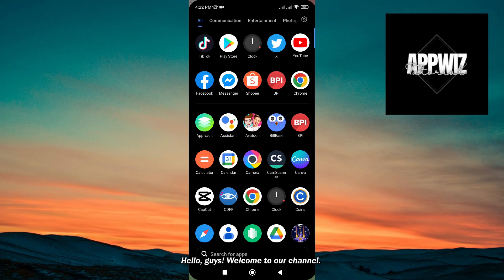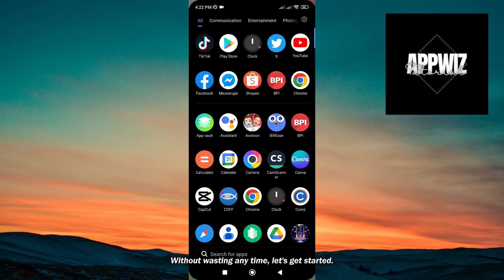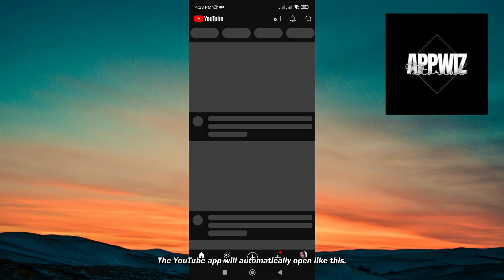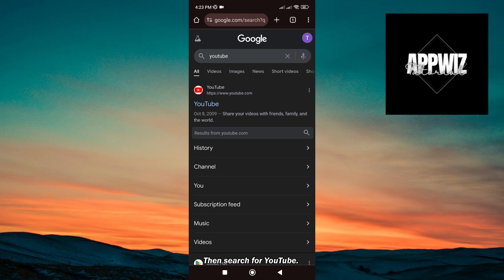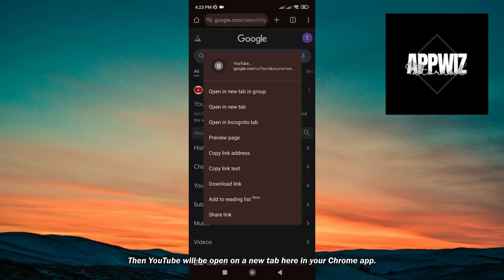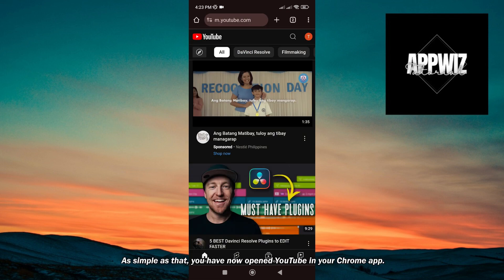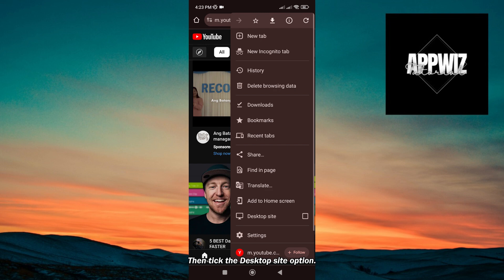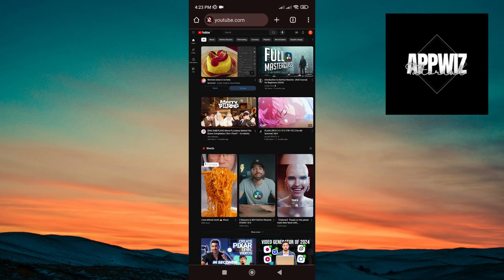How To Open YouTube On Chrome (Android) - YouTube via Chrome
Want to know how to access YouTube through the Chrome browser on your Android device? Look no further! In this video, I'll guide you through the simple steps to open YouTube on Chrome, ensuring you get the best browsing experience.